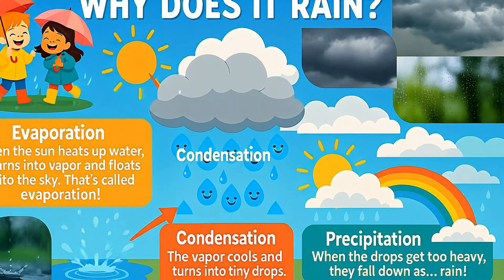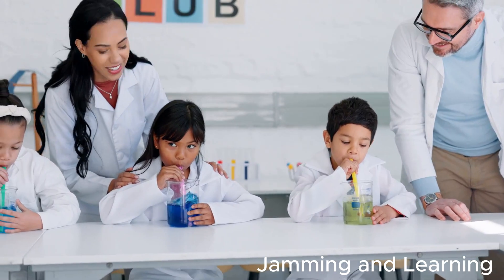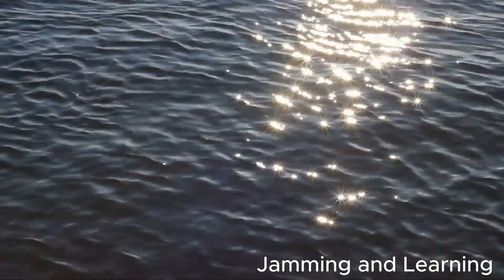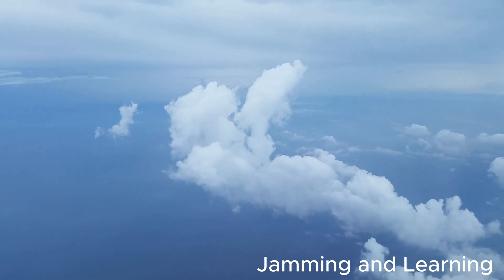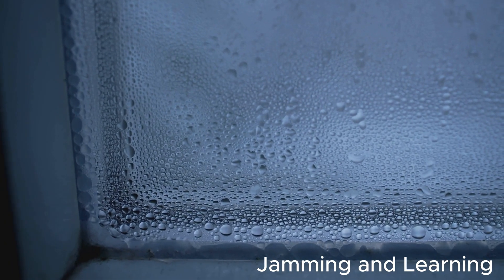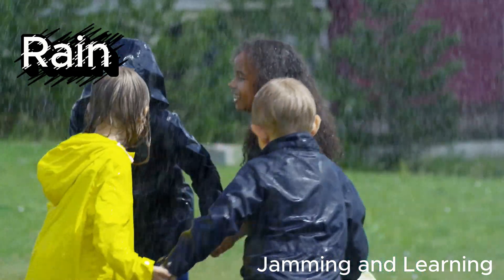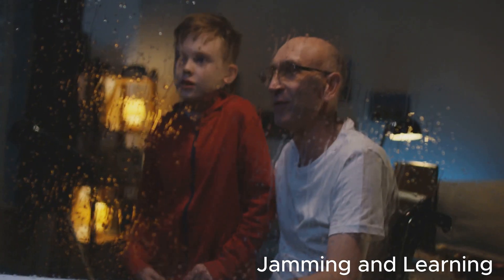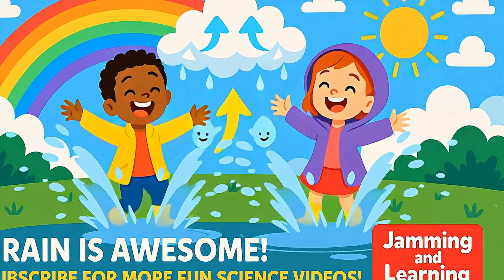☔️ Why Does It Rain? | Fun Weather Science for Kids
☔️ Why Does It Rain?
Let’s explore the sky and discover where raindrops come from! 🌧️✨

In this fun and colorful science video, kids will learn how clouds form, what makes it rain, and why rain is important for our world. Through playful animation and simple explanations, we make weather science exciting and easy to understand for little learners!

🔍 In this episode, we’ll cover:
🌫️ How clouds are made
💧 What causes rain to fall
🌱 Why rain helps plants, animals, and people

Perfect for preschoolers and early learners ages 3–7, this video is great for classroom lessons, rainy day fun, or curious kids who love to ask “why?”

🎬 Watch, learn, and laugh along with us on Jamming and Learning!